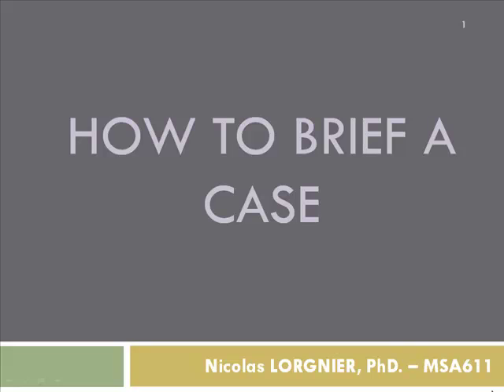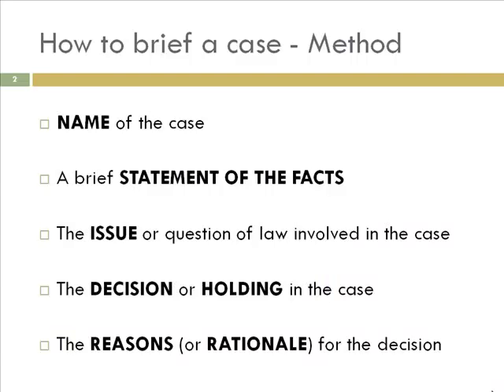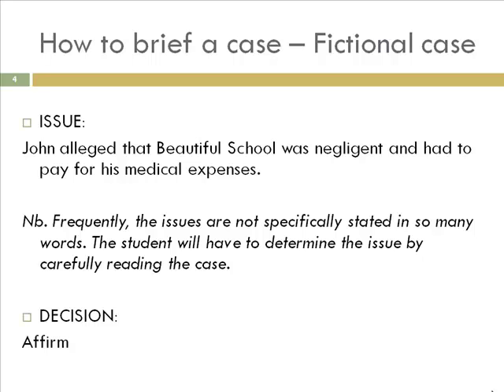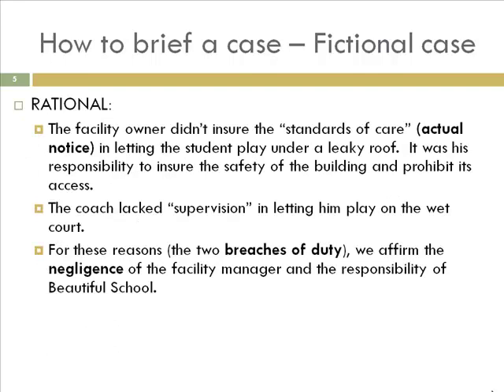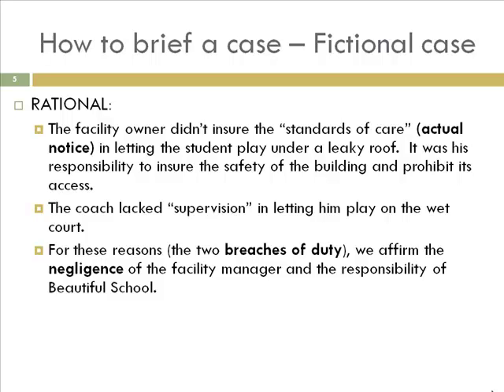How to brief2.mp4